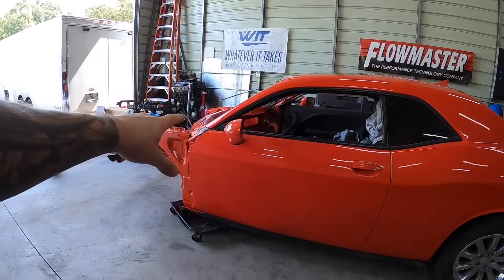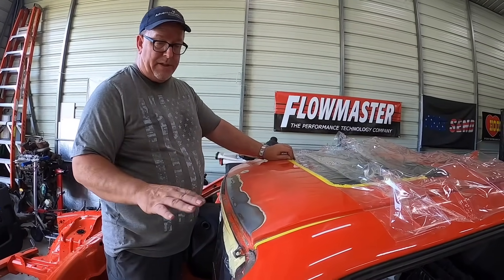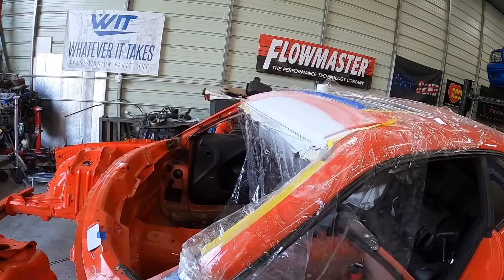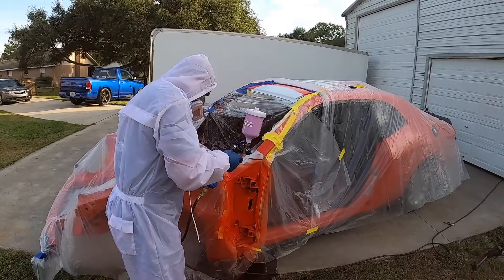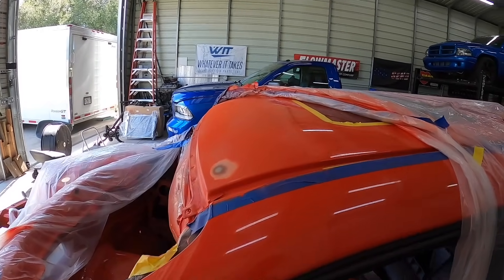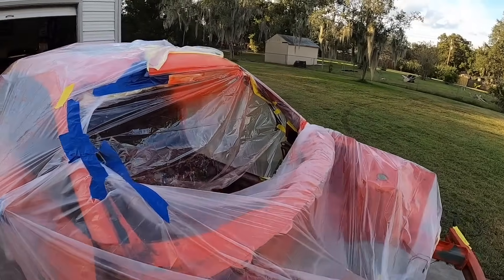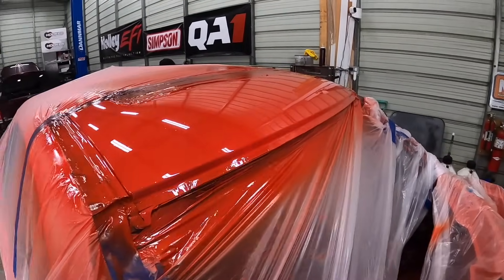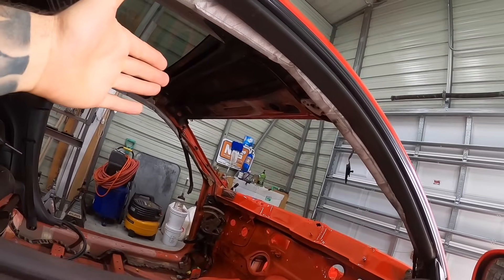Rebuilding a Dodge Challenger SRT Hellcat | Paint Work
In this episode we continue repainting this once fire damaged hellcat with the 6.2L Supercharged HEMI engine and 8 speed automatic transmission from prior damage so that we can make this car better than OEM and paint the car its original go mango color and clear coat the roof and some other spots in the door jam and a pillar as well as remove the sunroof and paint the inside of the roof